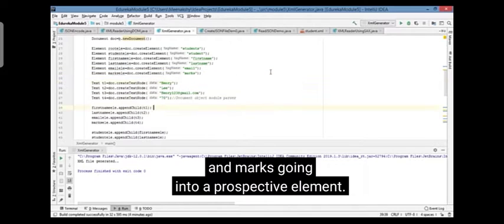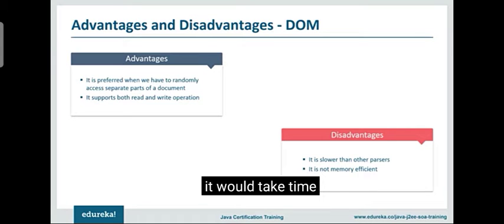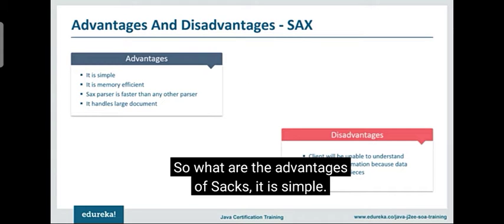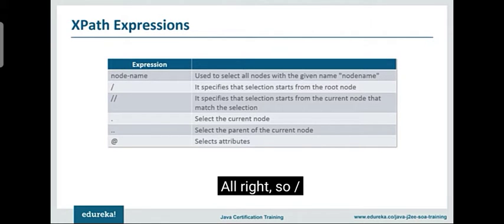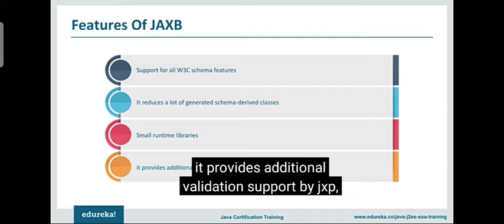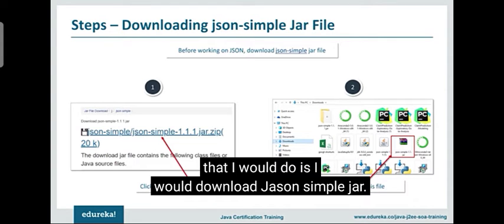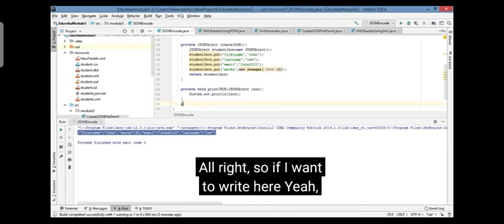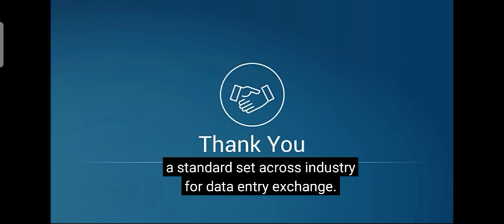Java Full Course (Part 6)